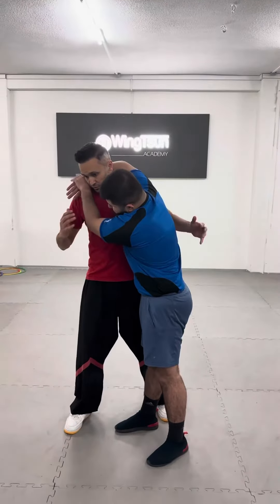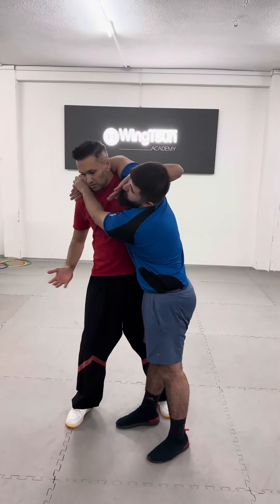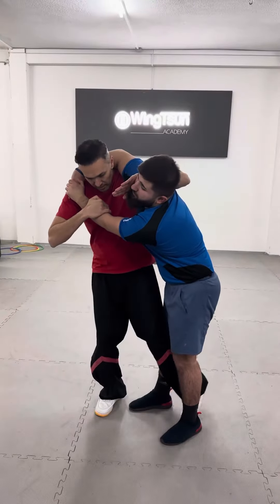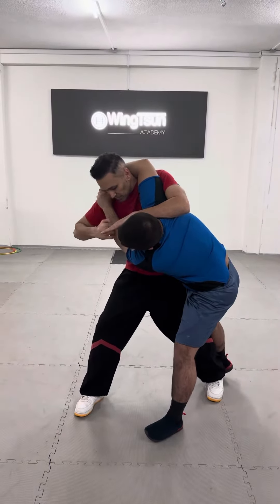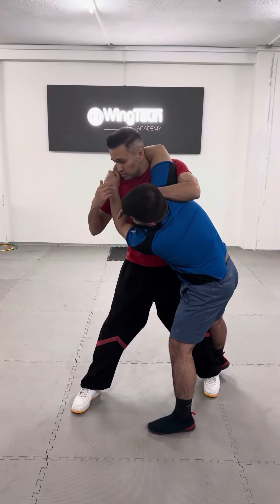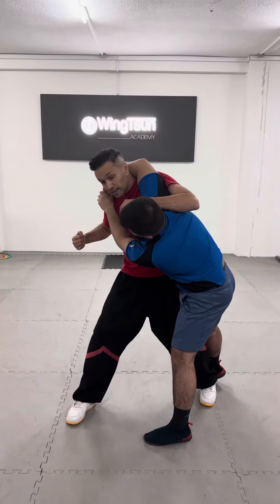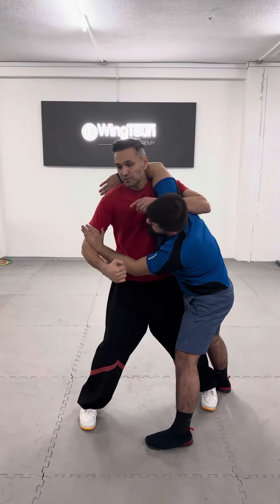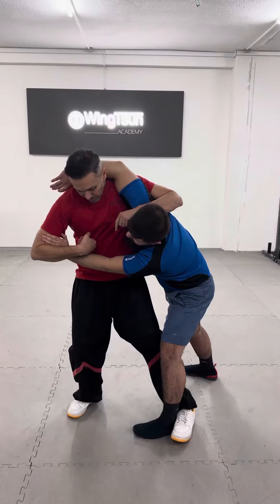Selfdefense against a Headlock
In this video I want to show you an application against a headlock.
This is one possibility to do it